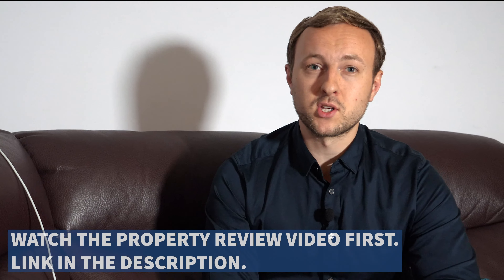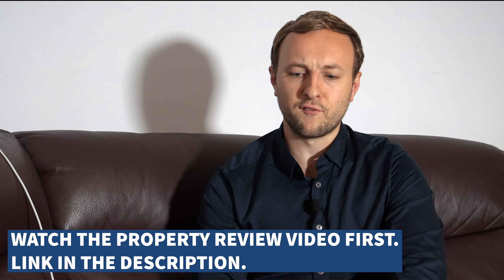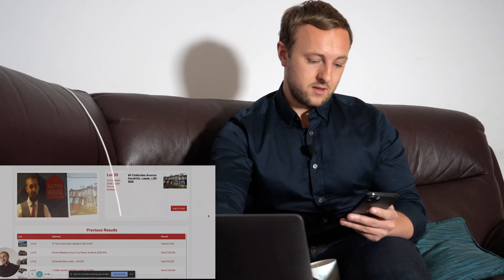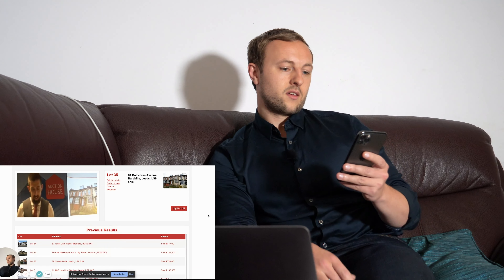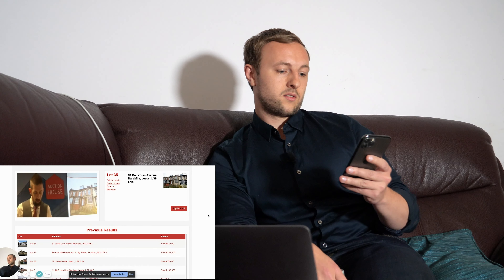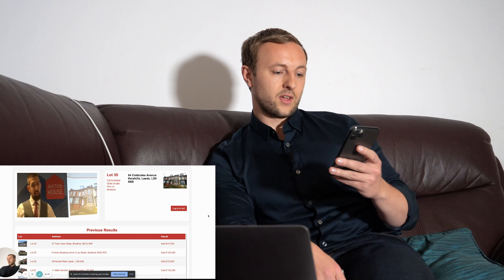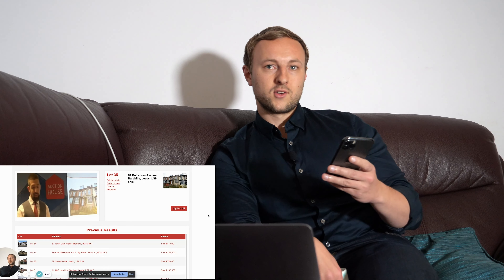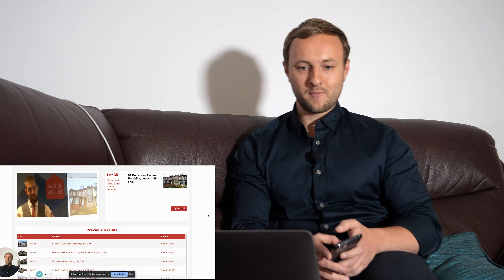PROPERTY AUCTION! How much money can we make? Property Review follow up!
What goes on in a property auction? Do you remember our first property review video last month?

Many of you asked what happened to it and how much money did we sell it for. Make sure you watch the review video first then come back to this one.

Property auctions are a great way to sell your property as well as a great place to buy them.

Don't miss our next property review video on Monday!

Want to learn more about property and how to get into the property industry then make sure you subscribe to the Jamie York Channel to not miss the latest videos about property, entrepreneurship, and business.